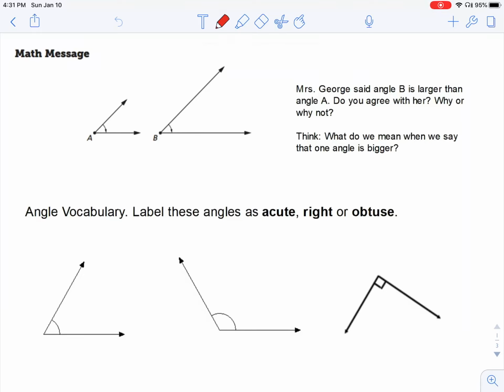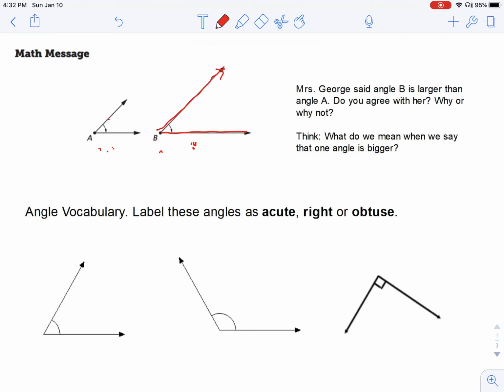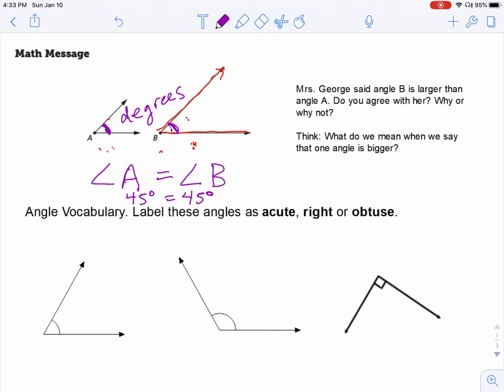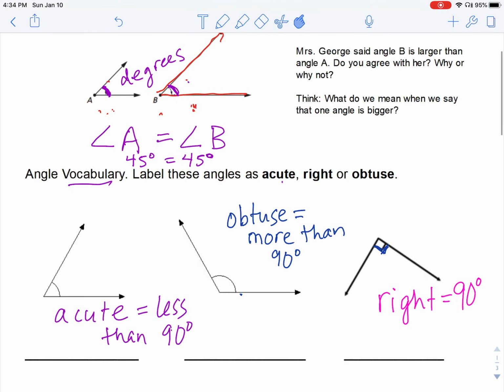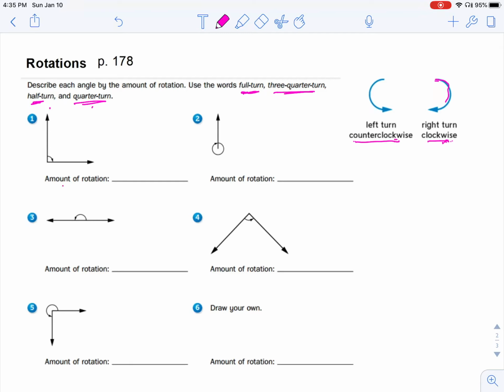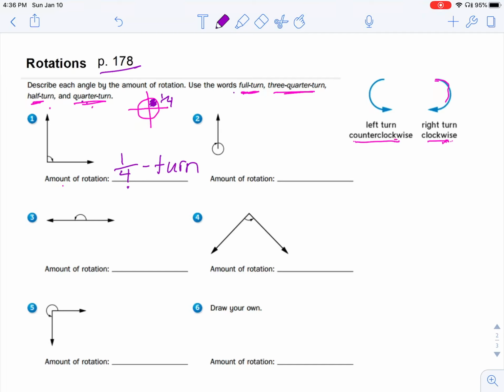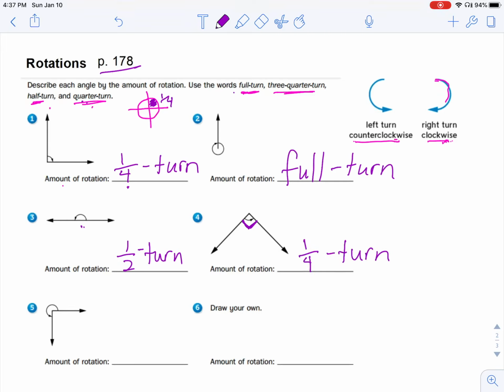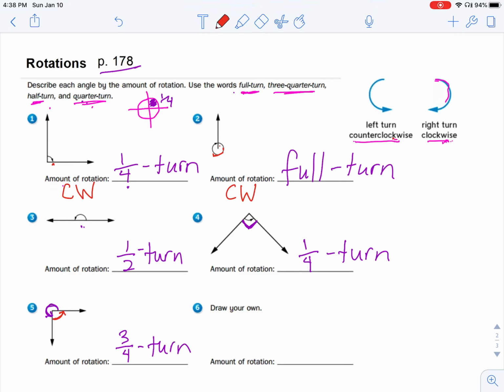5.10 Introduction to Angles